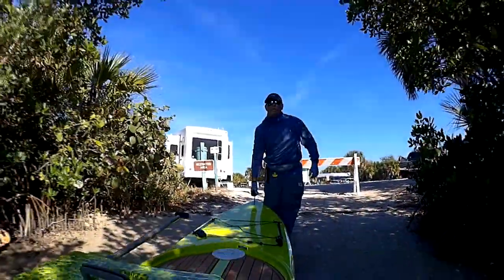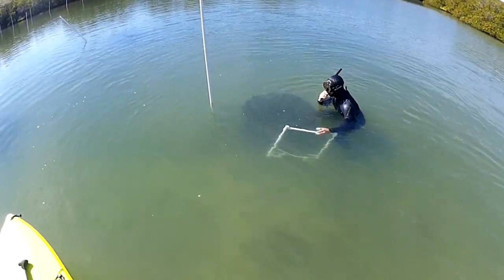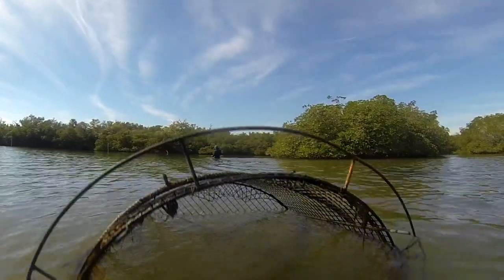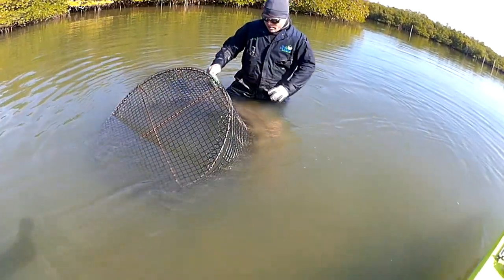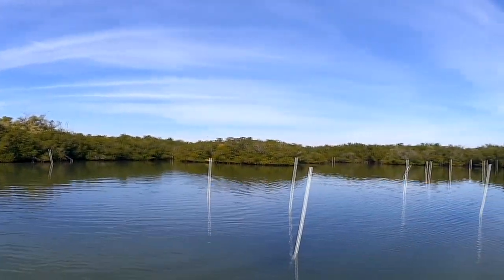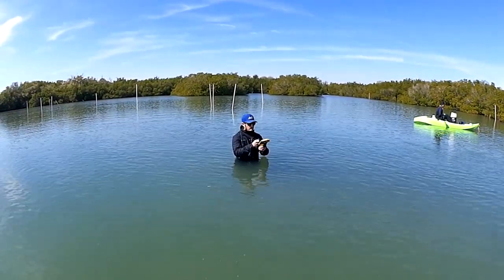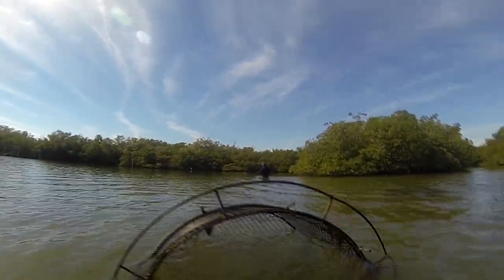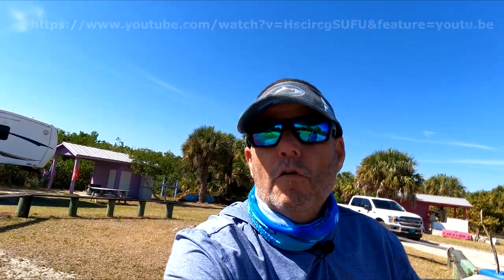Planting And Growing Seagrass In The Indian River Lagoon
A month ago, I heard about a group of people that were planing seagrass in a cove in the Indian River Lagoon. I had to find out more and see if it was something that could really work. I meet Ryan Brushwood, Biologist & Project Manager for Sea& Shoreline LLC. Ryan invited me to come and check out the project they planted a little over a month ago. After seeing what they are doing, I have high hopes that the seagrass they planted will survive.  If it does not, we will have a better understanding of why it did not. Seeing what they have done growing seagrass in Cristal River gives me hope that we to can bring back the seagrass. Check out seaandshoreline.com